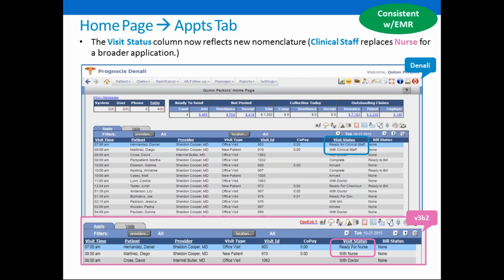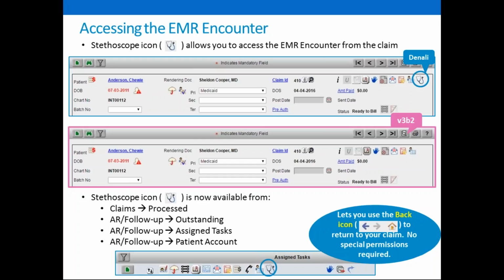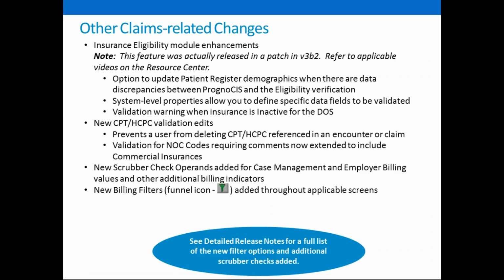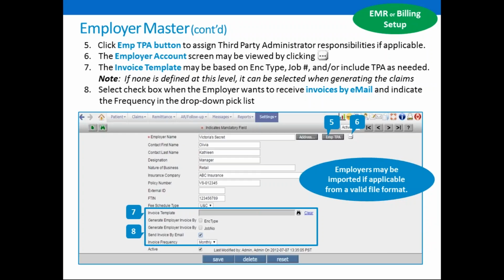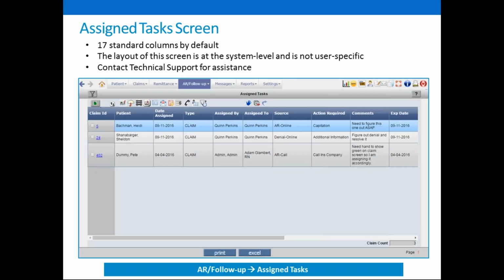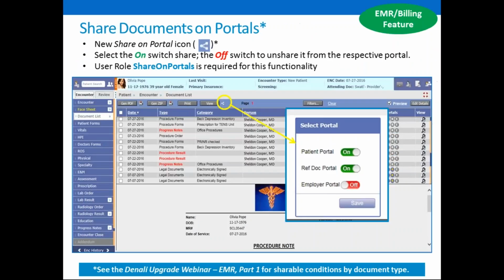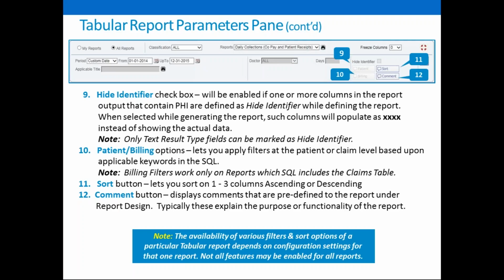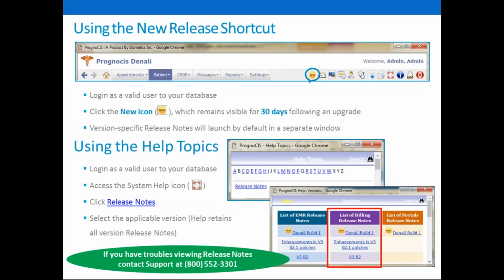Denali Upgrade Webinar - Billing, Part 2